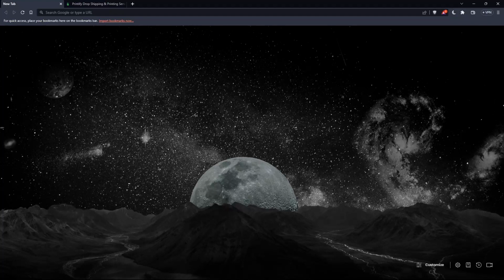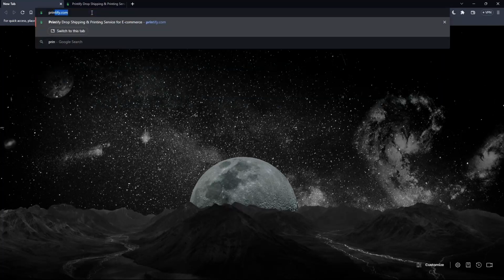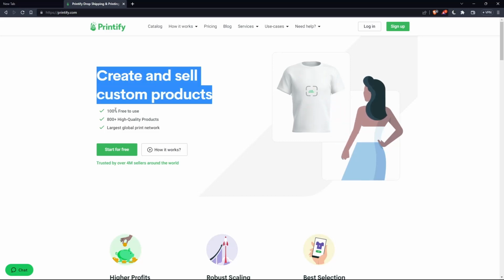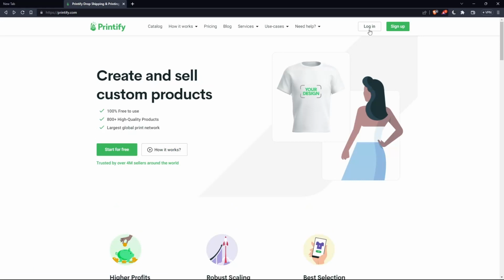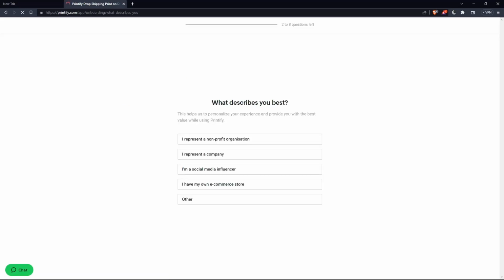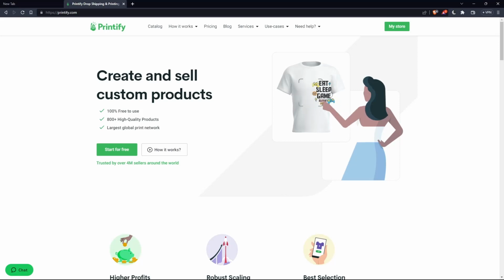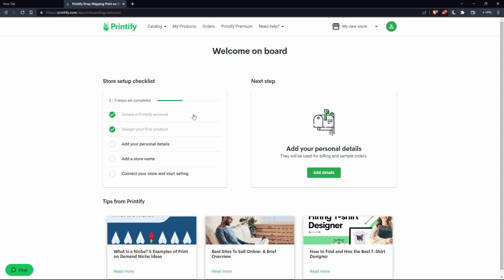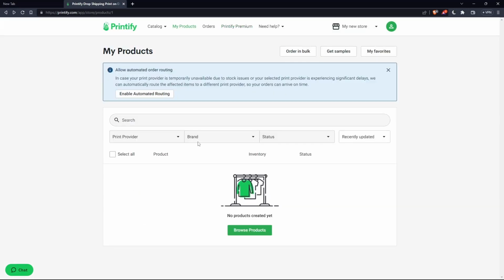How To Get Paid Printify Tutorial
Today we talk about get paid printify,printify,printify tutorial,how to make money online,make money online